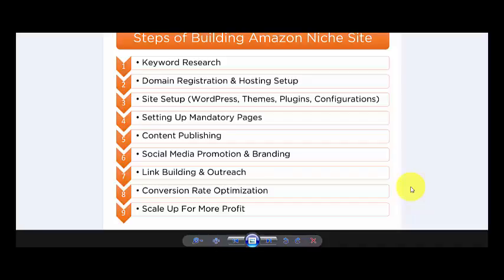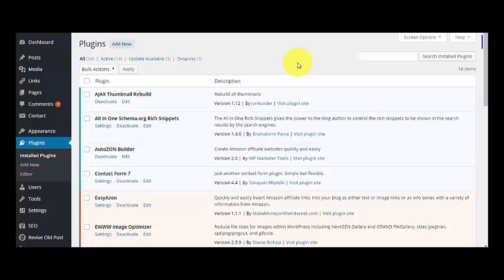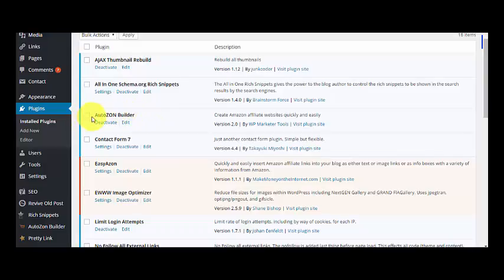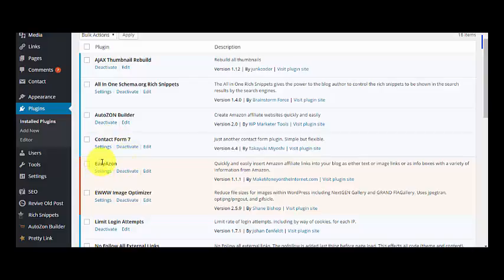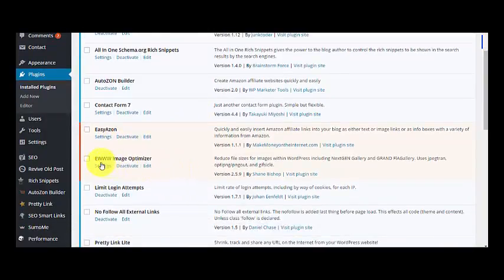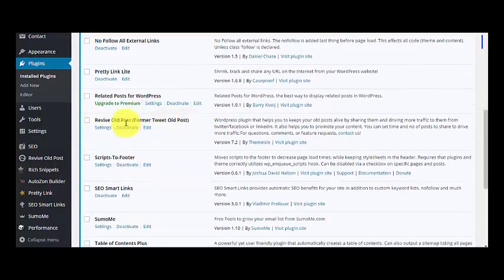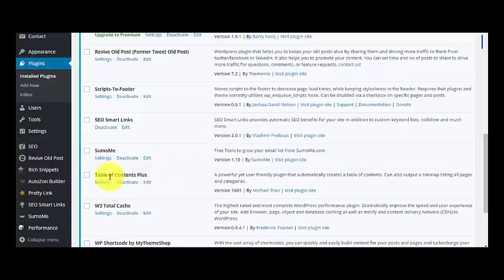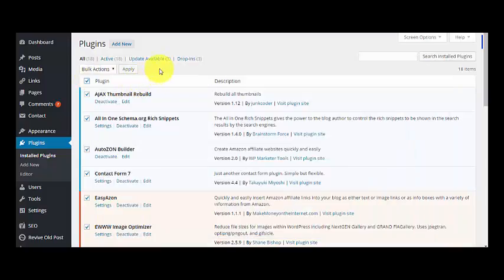Important Wordpress Plugins For Amazon Affiliate Niche Sites - Amazon Affiliates Wordpress Plugin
Websimon – Websimon enables you to create and manage tables on your WordPress site. No HTML knowledge is needed – a comfortable interface allows you to easily edit table data. •

WordPress SEO (Yoast) - WordPress SEO is the most complete WordPress SEO plugin that exists today for WordPress.org users. It incorporates everything from a snippet preview and page analysis functionality that helps you optimize your content, image titles, meta descriptions and more to XML sitemaps, and loads of optimization options in between. •

WordPress Jetpack - Jetpack is a WordPress plugin that supercharges your self-hosted site with the cloud power of WordPress.com.  I like the contact form and the site stats features.

• Yet Another Related Posts Plugin - Gives you a list of posts and/or pages related to the current entry, introducing the reader to other relevant content on your site.

• W3 Total Cache - Designed to improve user experience and page speed.

• WP Smush.it - Reduce image file sizes and improve performance using the Smush.it API within WordPress.